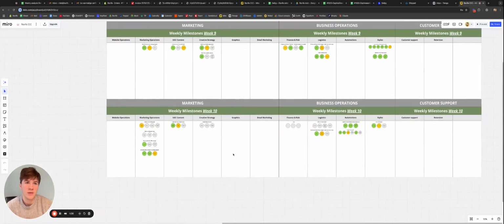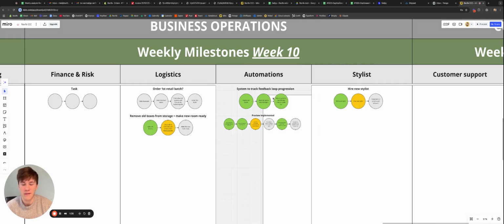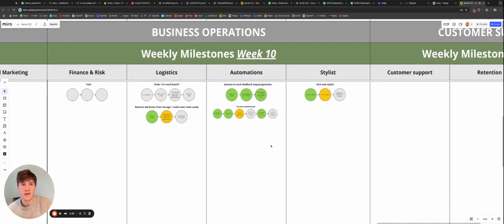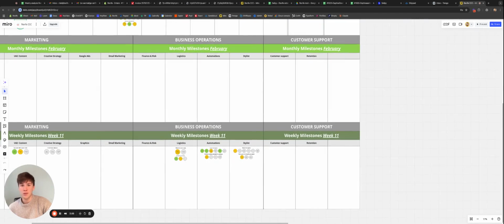Building a 9 figure company in private #10